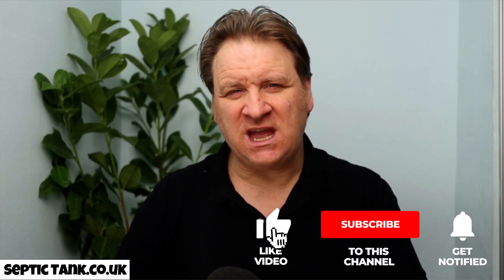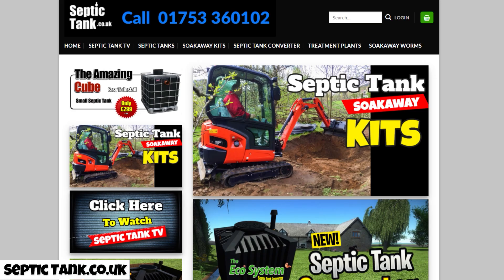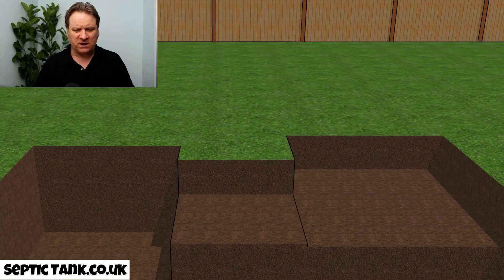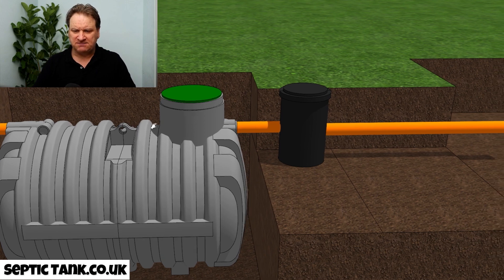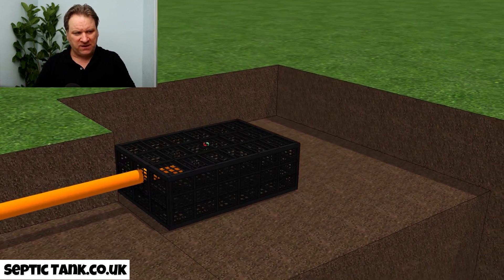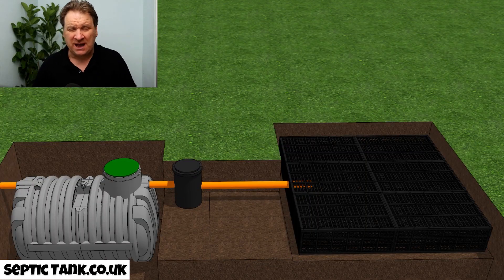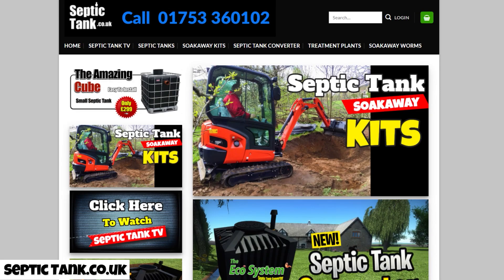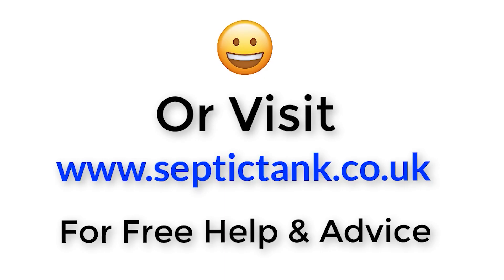installing a septic tank yourself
Have you ever wondered how to install your own septic tank and soakaway?

Is it easy to install your own septic tank? Is it easy to install your own drainfield?

How much does it cost to install your own septic tank and soakaway?

Which septic tank is the best to install?

Which soakaway is the best to install?